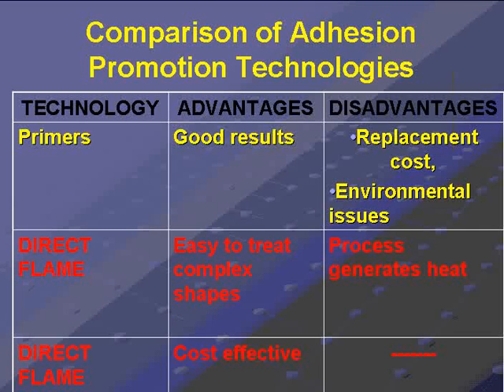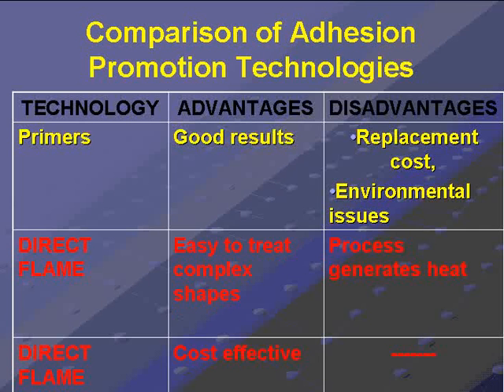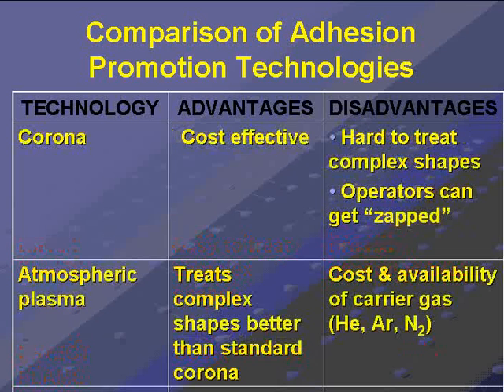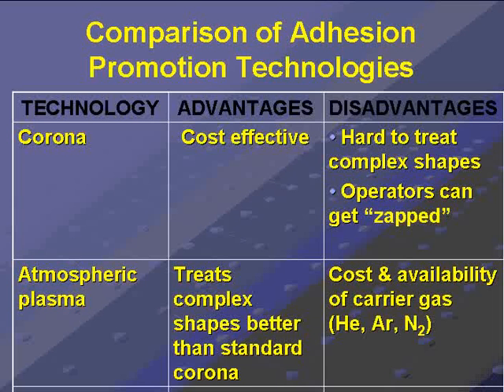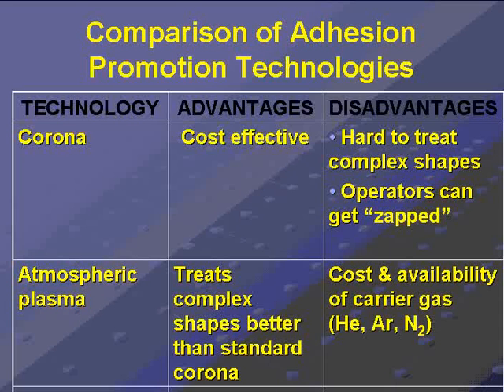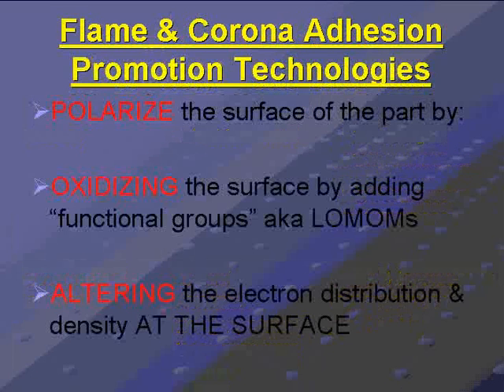Adhesion Promotion Using Flame-Plasma Surface Treatment - SpecialChem Learning on Demand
This video will provide you with the theory behind various flame-plasma surface treatments to promote adhesion of water-based inks, coatings, adhesives, labels, and other substrate laminates to polyolefin-based substrates.